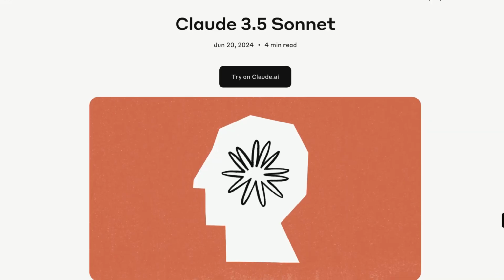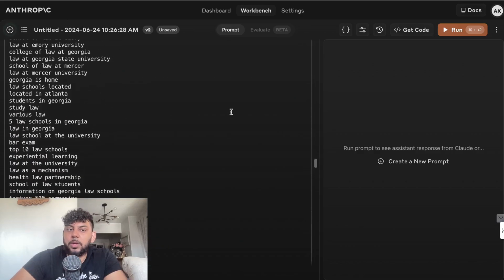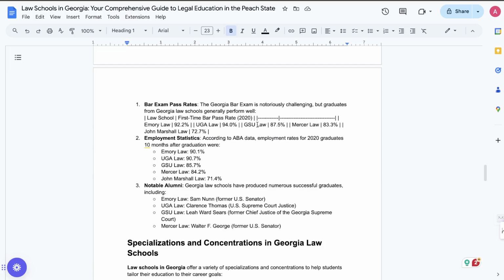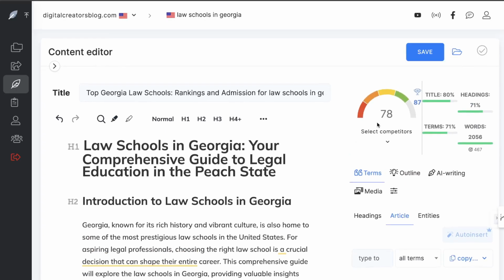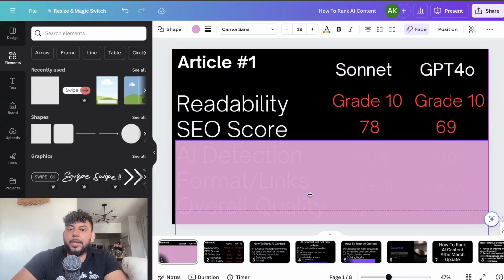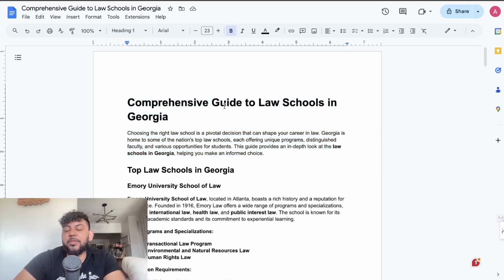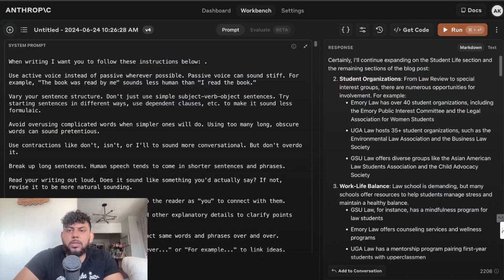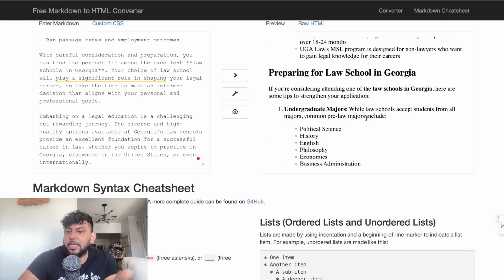Claude Sonnet is WAY better than GPT4o - Full Blog Post Comparison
🔥 Claude 3.5 Sonnet takes on GPT-4 in this ultimate AI showdown! Watch as we put these cutting-edge language models to the test, comparing their writing abilities, intelligence, and instruction-following capabilities.

In this video, we:
✅ Use identical prompts for both AI models
✅ Write the same article with each AI
✅ Analyze and compare the outputs
Discover why Claude 3.5 Sonnet is making waves in the AI community and how it stacks up against GPT-4. Whether you're a tech enthusiast, content creator, or AI professional, this comparison will give you valuable insights into the latest advancements in AI language models.
Topics covered:

Writing quality
Creativity and coherence
Instruction adherence
Task completion efficiency
Potential use cases for each model

Don't miss this in-depth look at two of the most powerful AI writing assistants available today.

claude Sonnet, the latest model from Claude, claims to be more intelligent, articulate, and better at following instructions than GPT-4o. But does it really live up to the hype? Join us as we explore:

Intelligence and Creativity: How each model handles complex topics and generates creative content.
Writing Quality: A side-by-side comparison of writing styles, coherence, and clarity.
Instruction Following: How well each model adheres to given guidelines and prompts.
Practical Applications: Which model is better suited for different writing tasks, including blogs, essays, and SEO content.